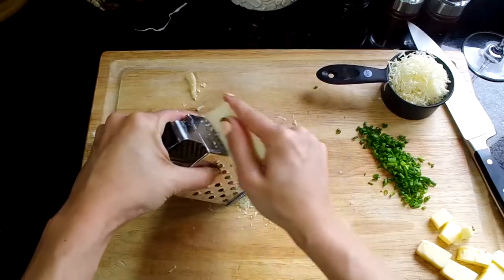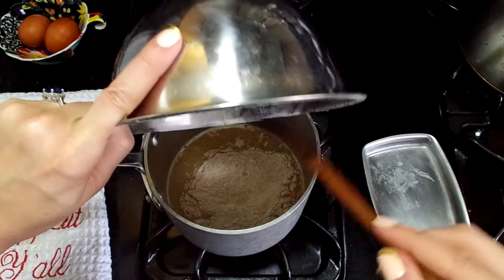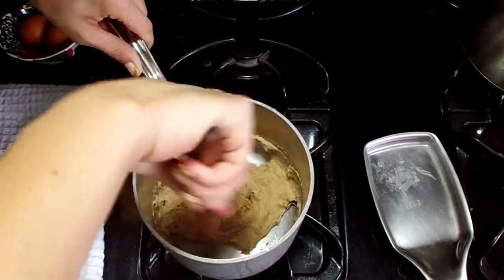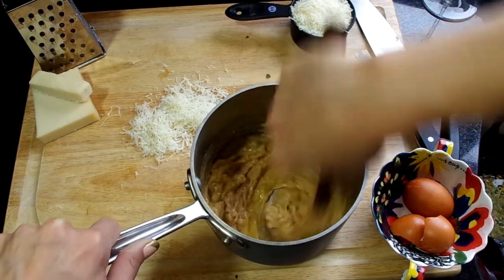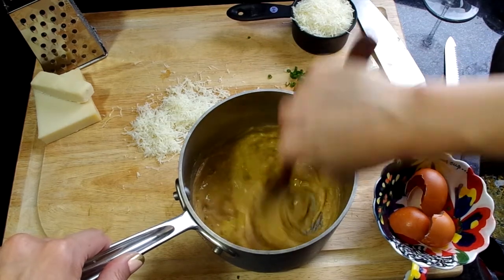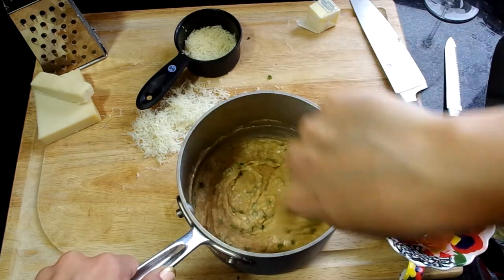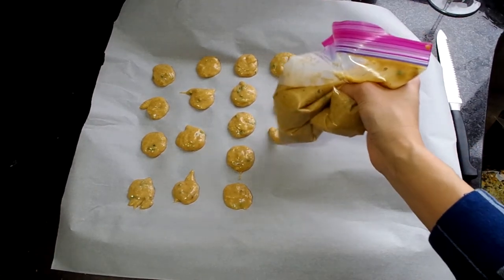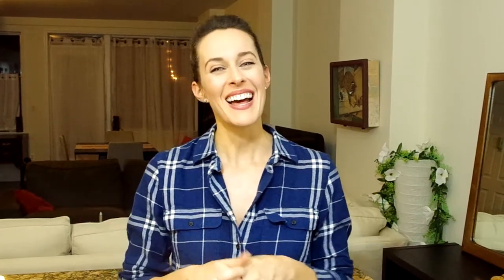How to Make Gougeres Demo - Recipe by David Lebovitz (French Cheese Puffs)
A wonderful party trick to show your friends - they can come out looking super professional and they smell phenomenal. You can add bits of bacon, slice them in half like teeny sandwiches. Or just pop them in your mouth with a good glass of wine. You don't have to be a French pastry chef!

About thirty bite-sized puffs

This recipe can easily be doubled.

1/2 cup (125ml) water
3 tablespoons (40g) butter, salted or unsalted, cut into cubes
1/4 teaspoon salt
big pinch of chile powder, or a few turns of freshly-ground black pepper
1/2 cup (70g) flour
2 large eggs
12 chives, finely-minced (or 1 to 2 teaspoons minced fresh thyme)
3/4 cup (about 3 ounces, 90g) grated cheese - gruyere, comte, Parmesan or Pecorino (or anything dry)

1. Preheat the oven to 425F (220C.) Line a baking sheet with parchment paper or silicone baking mat.

2. Heat the water, butter, salt, and chile or pepper in a saucepan until the butter is melted.

3. Dump in the flour all at once and stir vigorously until the mixture pulls away from the sides into a smooth ball. Remove from heat and let rest two minutes.

4. Add the eggs, one at a time, stirring quickly to make sure the eggs don’t ‘cook.’ The batter will first appear lumpy, but after a minute or so, it will smooth out. (You can transfer the mixture to a bowl before adding to eggs to cool the dough, or do this step in a food processor or electric mixer, if you wish.)

5. Add about 3/4s of the grated cheese and the chives, and stir until well-mixed.

6. Scrape the mixture into a pastry bag fitted with a wide plain tip and pipe the dough into mounds, evenly-spaced apart, making each about the size of a small cherry tomato.

7. Top each puff with a bit of the remaining cheese, then pop the baking sheet in the oven.

8. Bake for 10 minutes, then turn the oven down to 375F (190C) and bake for an additional 20 to 25 minutes, until they’re completely golden brown.

For extra-crispy puffs, five minutes before they’re done, poke the side of each puff with a sharp knife to release the steam, and return to the oven to finish baking.

Serving: The puffs are best served warm, and if making them in advance, you can simply pipe the gougères on baking sheets and cook right before your guests arrive, or reheat the baked cheese puffs in a low oven for 5-10 minutes before serving. Some folks like to fill them, or split them and sandwich a slice or dry-aged ham in there, although I prefer them just as they are.

A bit of troubleshooting: The most common problem folks have with pâte à choux, or cream puff dough, is deflated puffs. The usual causes are too much liquid (eggs), or underbaking. Make sure to use large eggs, not extra-large or jumbo, and use a dry, aged cheese, if possible. And bake the puffs until they’re completely browned up the sides so they don’t sink when cooling. If yours do deflate, that’s fine.

**I ran into my dough being too liquidy after stirring in the eggs. I even made a second batch to troubleshoot. I tried cooling the dough by an open window in case it was too hot when I added the eggs. But that didn't help. So I added more flour bit by bit until it thickened more. It did thicken, but not as much as I had hoped. I tasted more of the flour in the second batch, and less of the sharp, tangy cheese. It wasn't "bad," just not ideal.

I'm a certified Integrative Nutrition Health Coach and I help people eat more vegetables through my cooking companion videos. My goal is to make you feel more comfortable cooking, so I show you not only how a recipe works and looks, but I give techniques and suggestions for making it easy on beginner cooks.